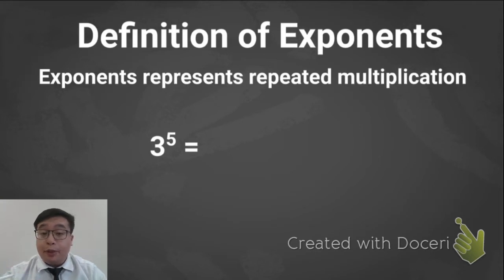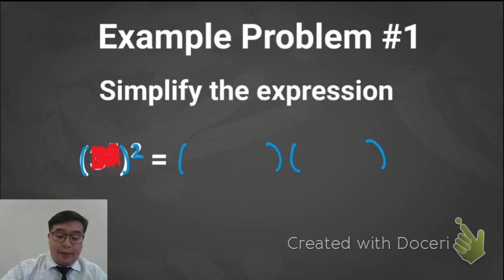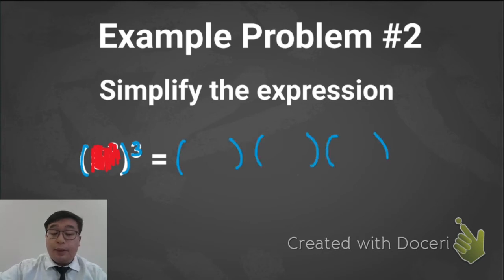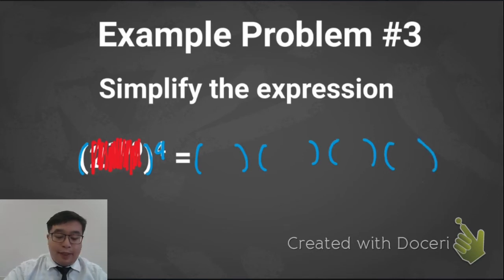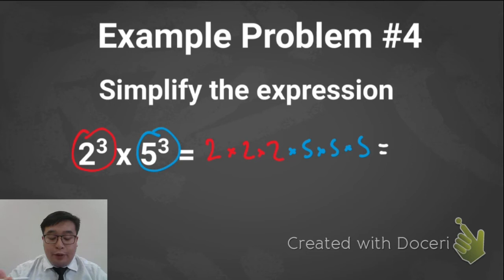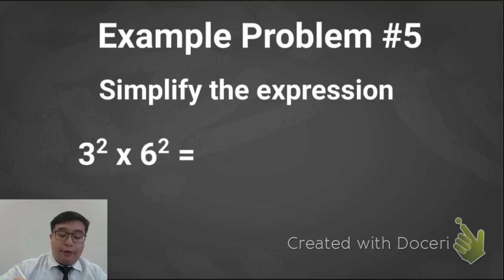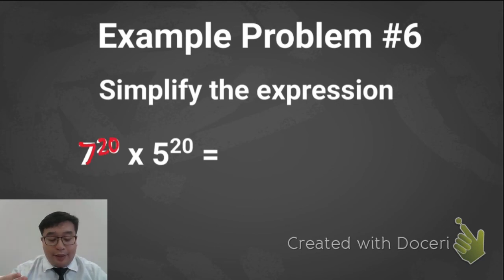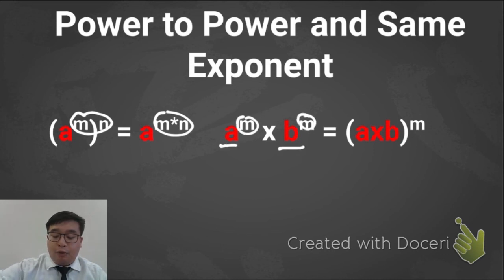Exponent Rules - Power to Power and Same Exponents